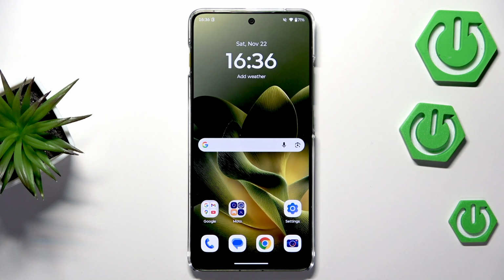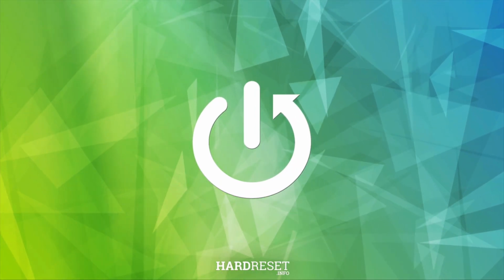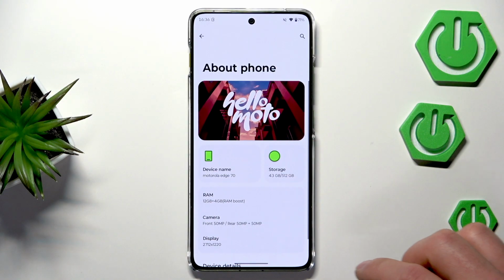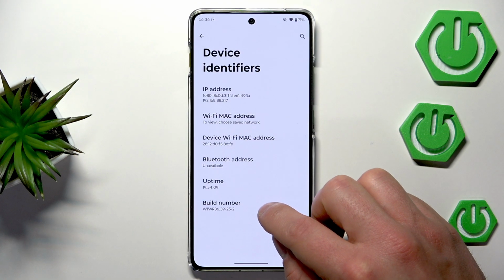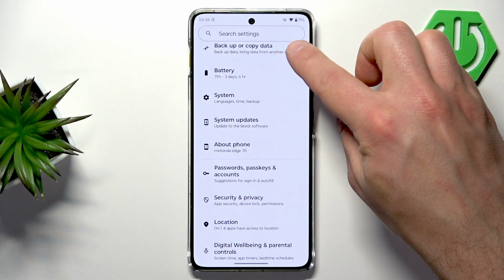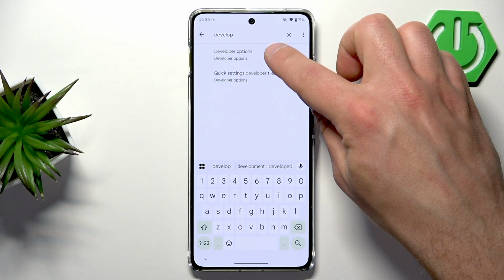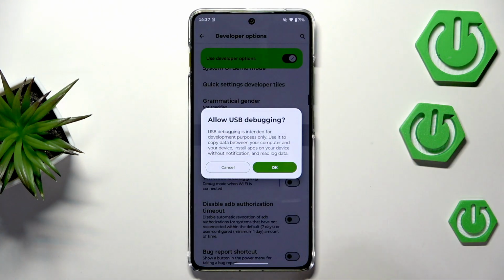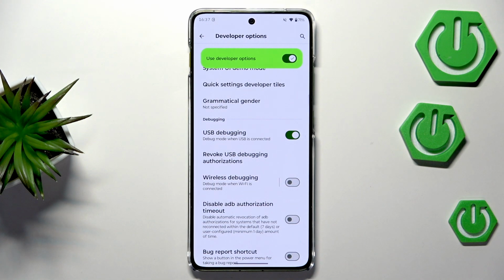Motorola Edge 70 – Enable USB Debugging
Learn how to enable USB Debugging on your MOTOROLA Edge 70 step by step. In this video you will activate Developer Options, find the Build number under Settings → About phone → Device identifiers, tap Build number seven times, open Developer options, and switch on USB Debugging. This guide is perfect for beginners who need ADB access, file transfer, app testing, or troubleshooting with a PC. Follow along exactly as shown to enable USB Debugging quickly and safely on your Edge 70.

How to enable USB Debugging on MOTOROLA Edge 70?
How to turn on Developer Options on MOTOROLA Edge 70?
Where is USB Debugging in MOTOROLA Edge 70 settings?

0:00 Intro
0:08 Activate Developer Options
0:17 Go to About phone → Device identifiers
0:27 Tap Build number 7 times
0:37 Open Developer options
0:51 Enable USB Debugging toggle
1:07 Accept the USB Debugging prompt
1:12 Outro and tips